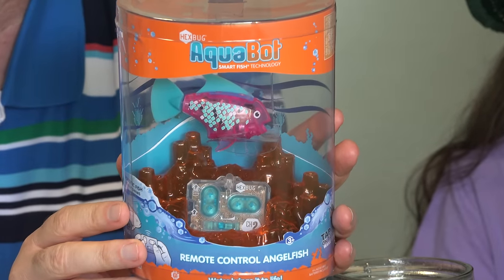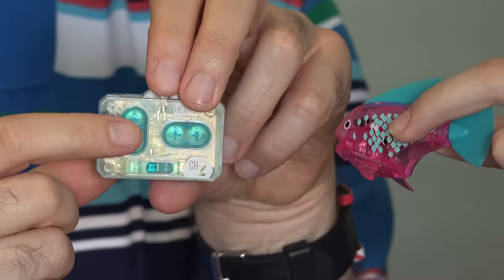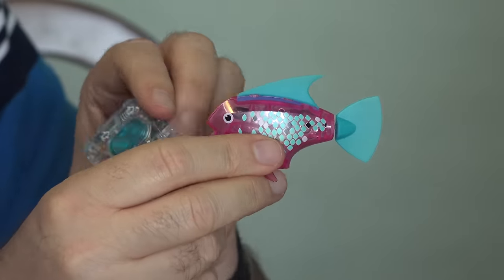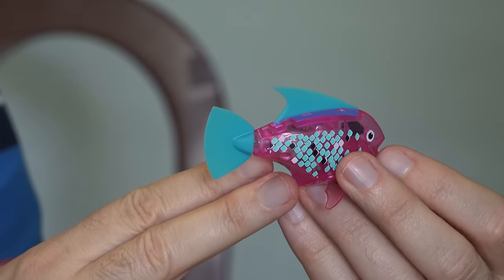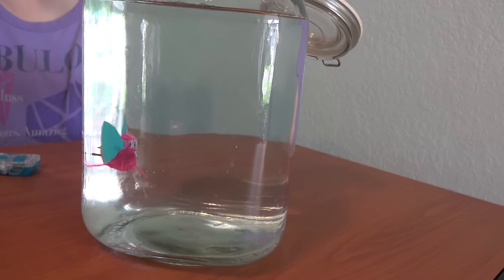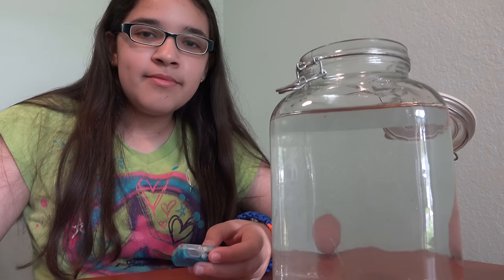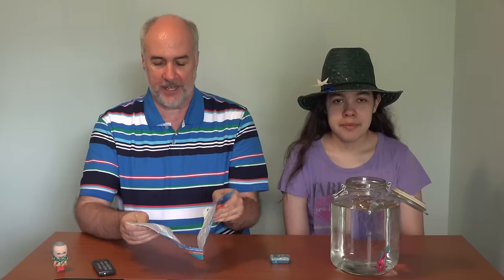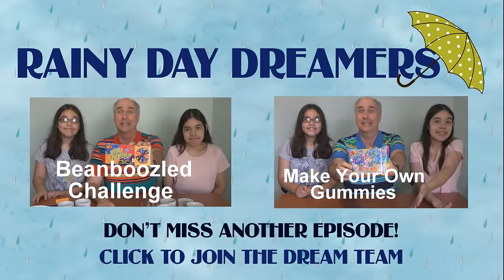Aquabot Remote Control Fish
We love robotic fish for playing in the pool.  How about a remote control fish?  The Aquabot Remote Control fish lets you control your little swimmer from poolside.  You can direct your cute lighted Angelfish fast or slow, left or right.  Fast usually means diving down and slow allows the fish to float up to the surface of the pool.  Our little tank couldn't show it to best advantage but we will be heading to the pool soon with all our new robotic fish for a big follow up video.

And rainy or not- have some fun today!